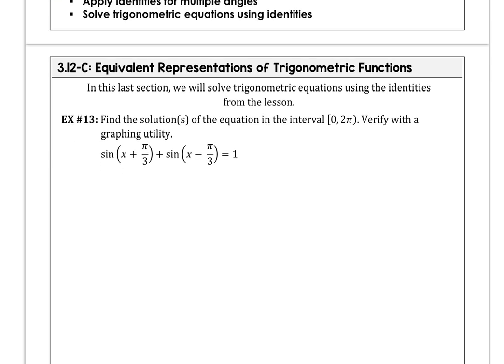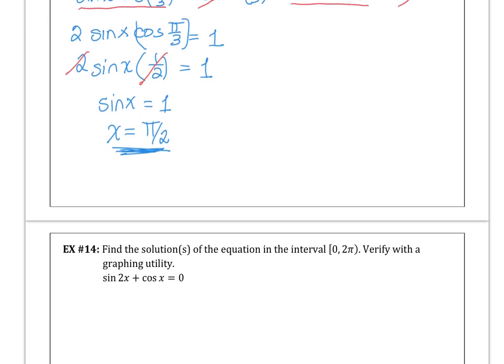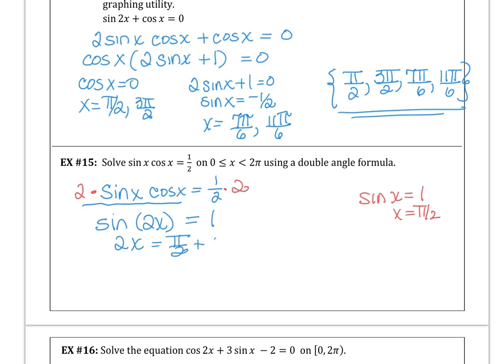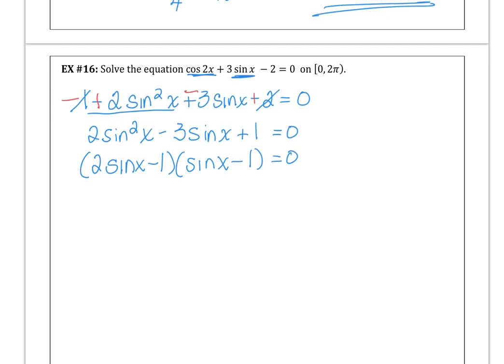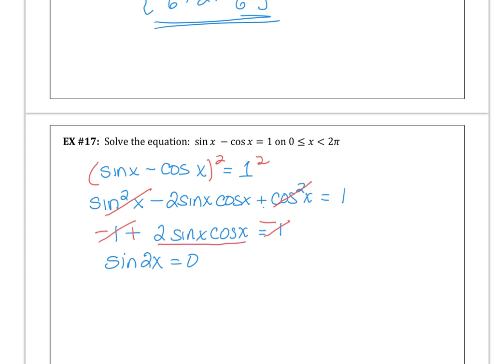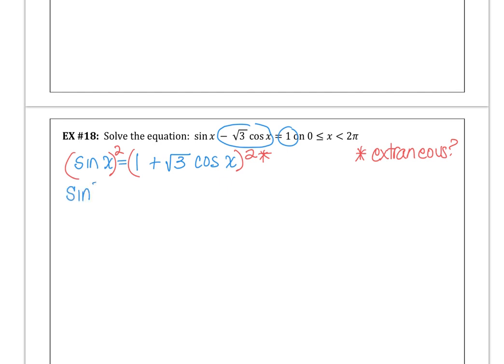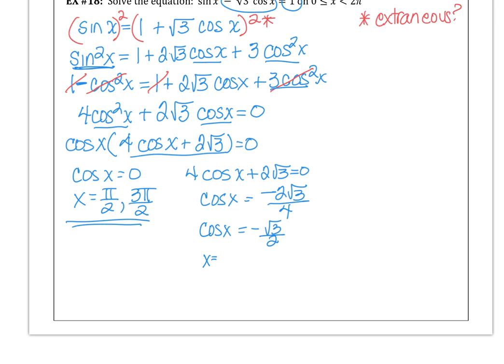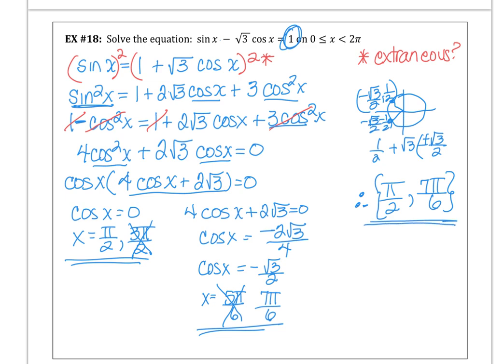3.12-C Equivalent Representations Video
* Recognize and write identities.
* Use fundamental identities to simplify expressions.
* Prove identities analytically.
* Evaluate trig functions using identities.
* Apply identities for sum and difference formulas.
* Apply identities for multiple angles.
* Solve trigonometric equations using identities.